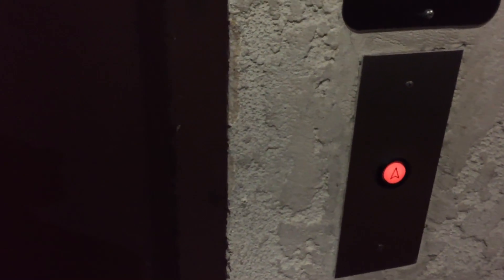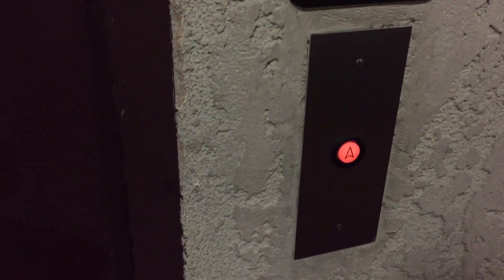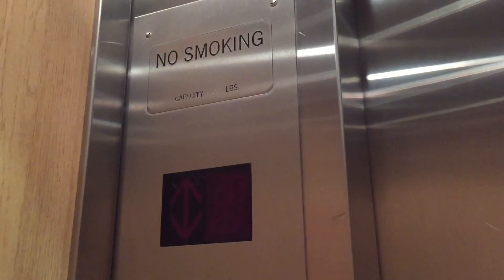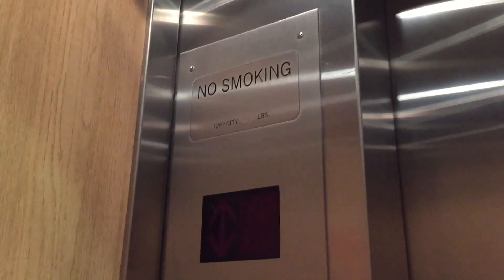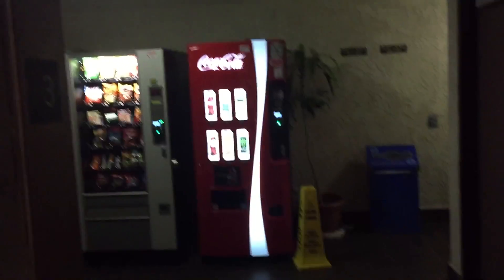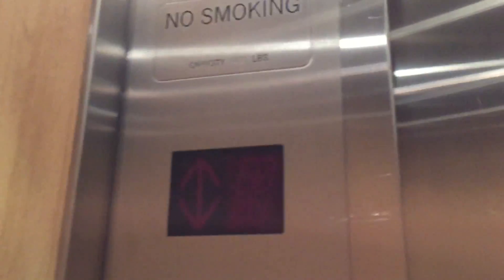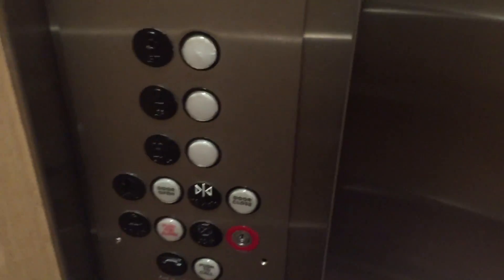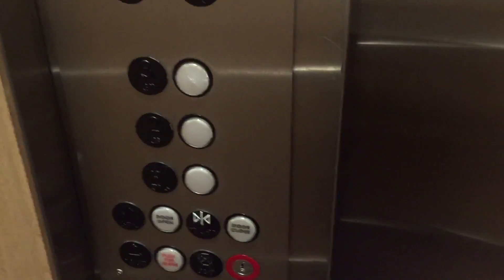Vintage O&W Hydraulic Elevator @ Comfort Inn, Santa Monica, CA